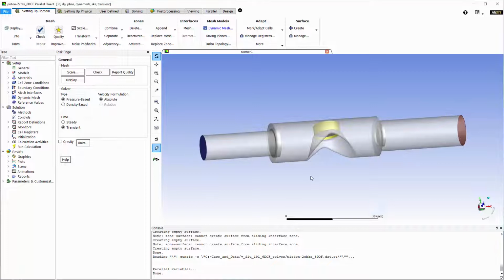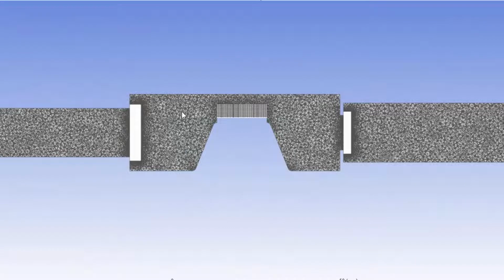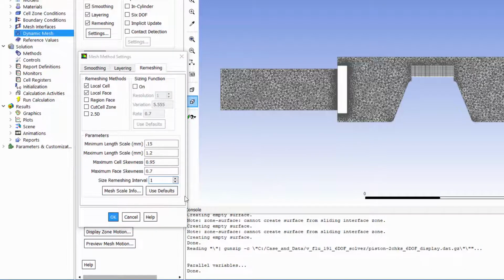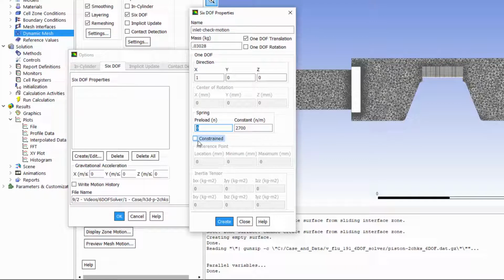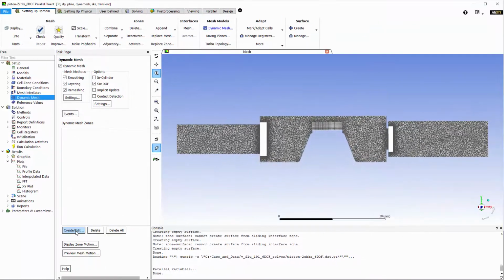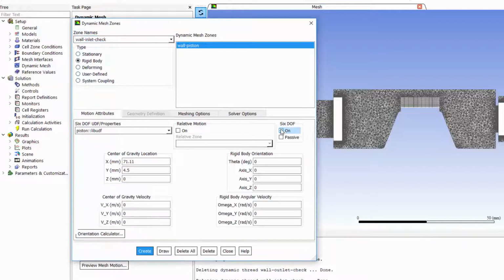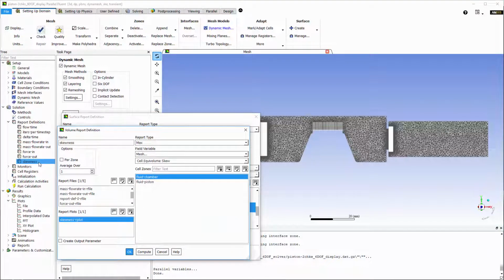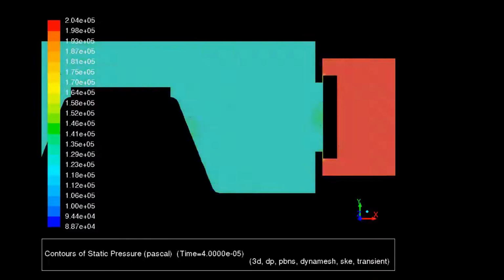ANSYS Fluent: Using the Six Degrees of Freedom (Six DOF) Solver (19.1)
This video demonstrates the use of the Six Degrees of Freedom (Six DOF) solver for modeling One Degree of freedom (One DOF) translation motion of a rigid body in dynamic mesh problems.